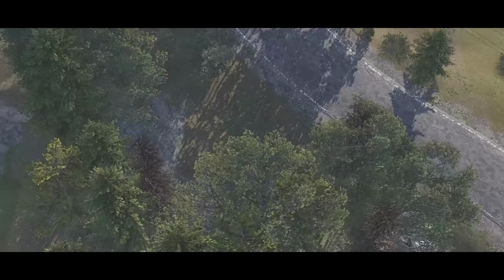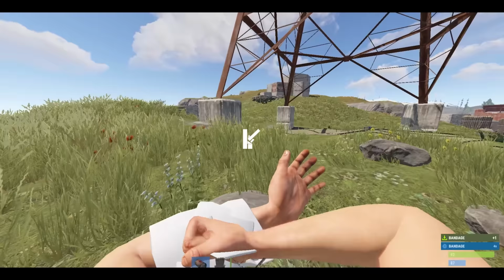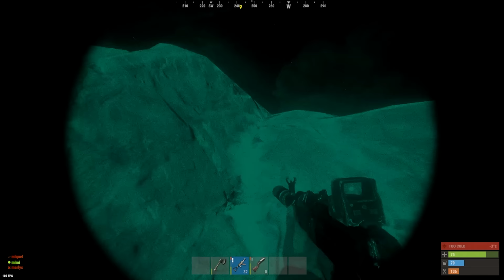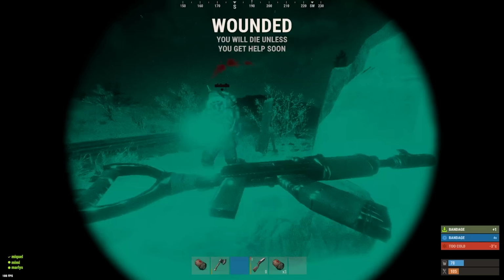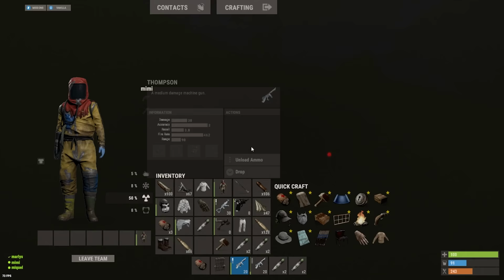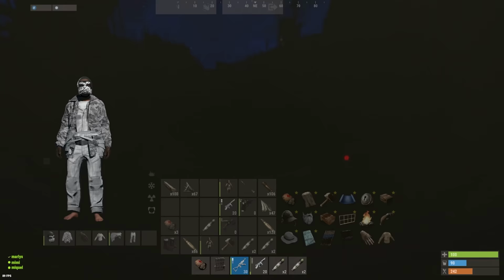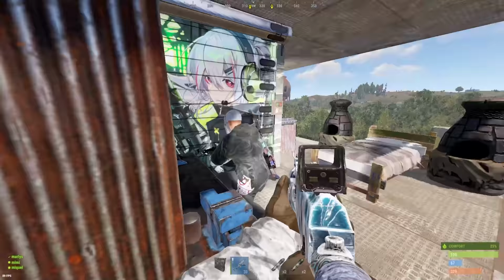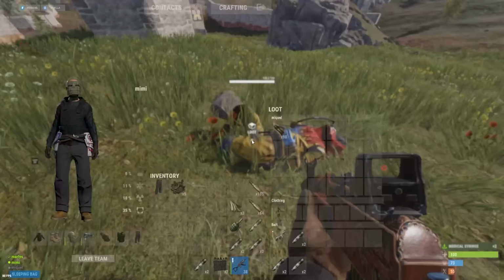Rust but you don’t need a workbench…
═ Credits: ↓
Edited & Thumbnail by Sven (32)
Subtitled by Rea Park

═ PC Specs: ↓
Motherboard: ASUS ROG Maximus XI Hero Z390
GPU: EVGA GeForce RTX 2080 Ti FTW3
CPU: Intel Core I9-9900KS Desktop @ 5.2 ghz
Cooler: CORSAIR HYDRO SERIES H150i PRO Liquid CPU Cooler, 360mm
RAM: G.SKILL 32GB Ripjaws DDR4 3200MHz C14
SSD: Samsung 970 EVO 1TB NVMe M.2
PSU: EVGA Supernova 750 P2

Mousepad: HyperX™ Fury S - Speed Edition XL
Mouse: Logitech G Pro Wireless w/ Hyperglides
Keyboard: Logitech G Pro Gaming Keyboard 10-Keyless
Monitor: BenQ XL2540 240 HZ 24in
Microphone: Rode NT1 w/ RODE PSA1 Mount
Mixer: Yamaha MG10XU
Stream PC Powered by Ironside Computers. (GPU: GTX 2080TI & CPU: AMD Ryzen 9 3900X) Click here to customize your own PC